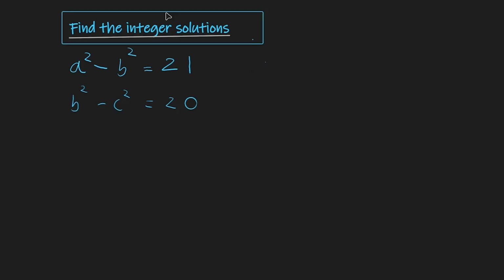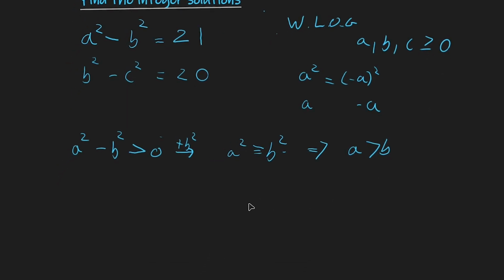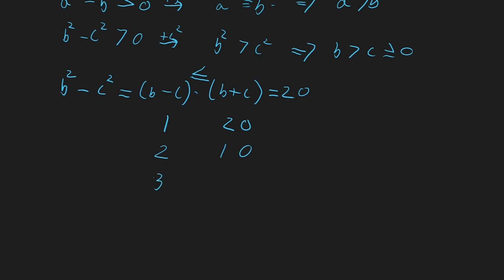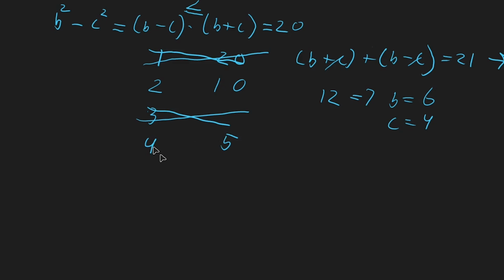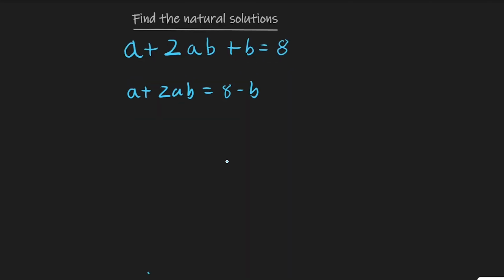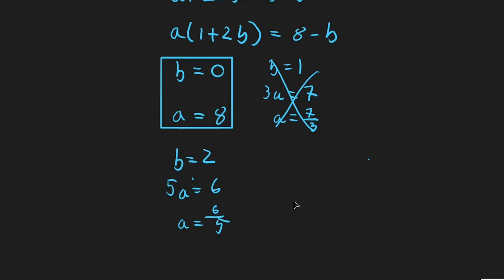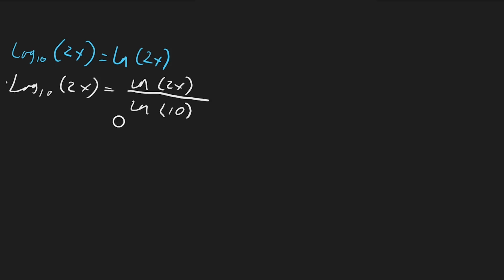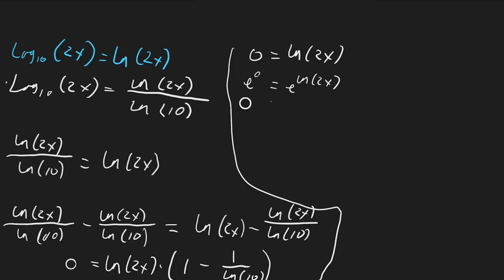3 Impossible Math olympiad equations, system of equations and logarithmic equation compilations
3 Impossible Math olympiad equations, system of equations and logarithmic equation compilations.

00:00 System of equations, Math Olympiad style
06:28 Math olympiad equation
09:58 Logarithmic equation log10(2x)=ln(2x)

I hope you enjowy this compilation of equations solving.